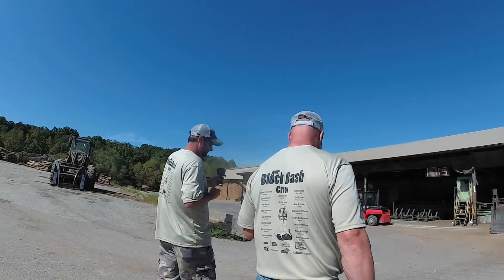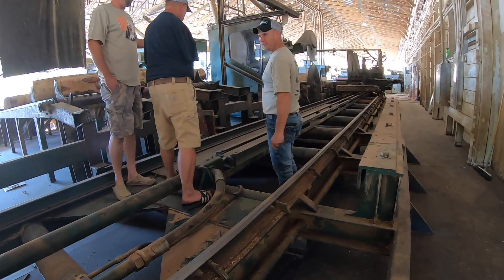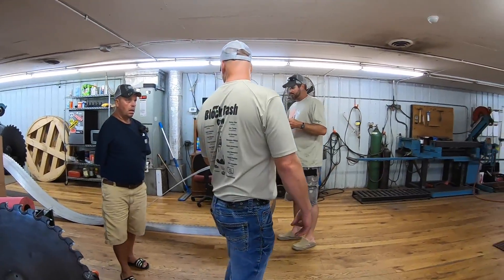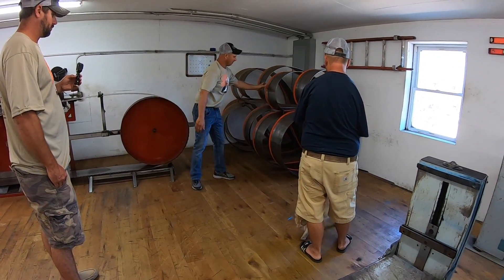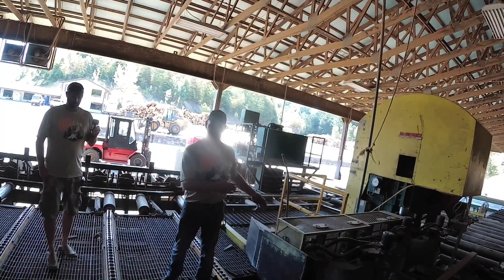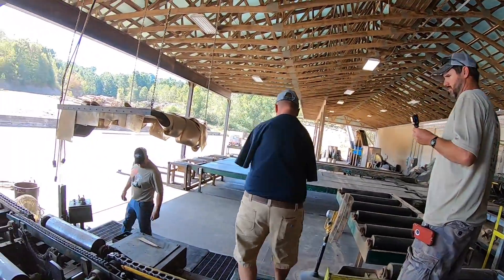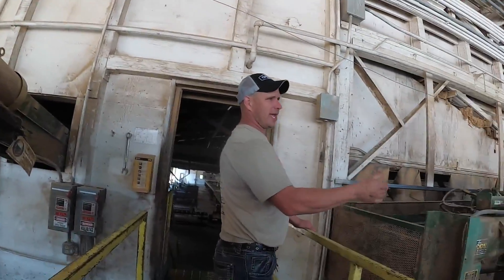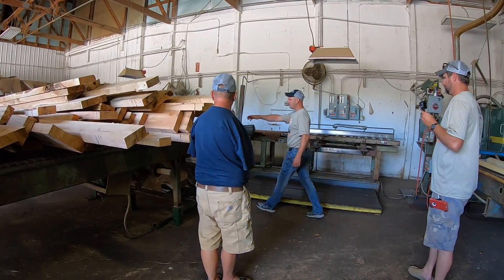Tour of Logger Wade's Sawmill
Hi guys. This is a long video of Logger Wade giving Corkey and I a tour of his family's sawmill. Phil Etienne Timber Harvest is a family run timber harvest and sawmill in southern Indiana. Check out Logger Wade on Youtube. He shows all the cool videos of the harvest of the logs and bringing them to their mill to be sawed into logs. Like I said, this is a long video but I wanted to show everything from where the logs are brought in to where the timber leaves.
Mail:
Harmless Farmer